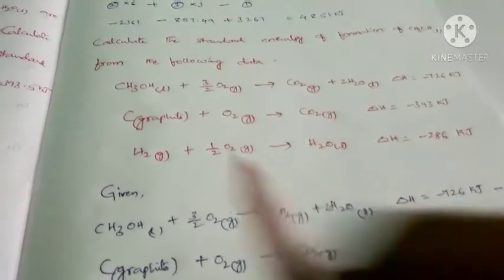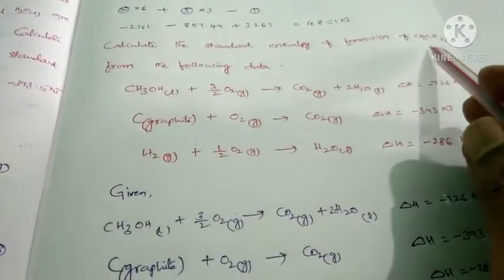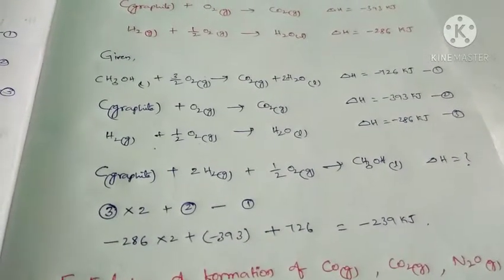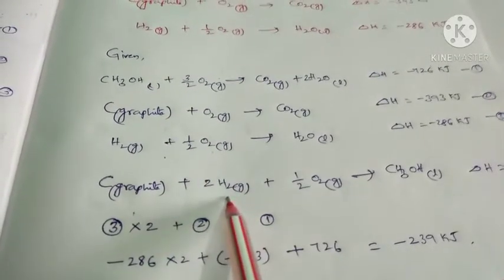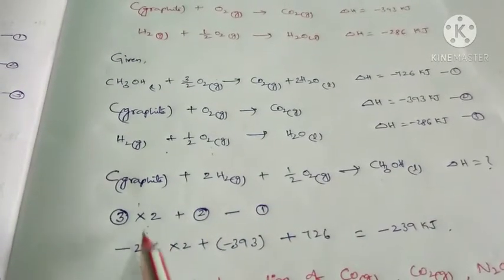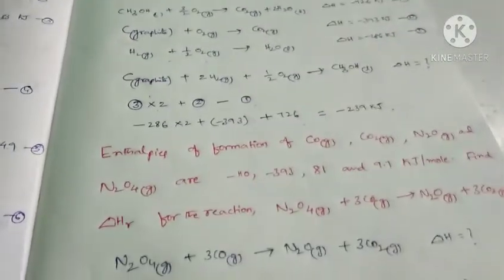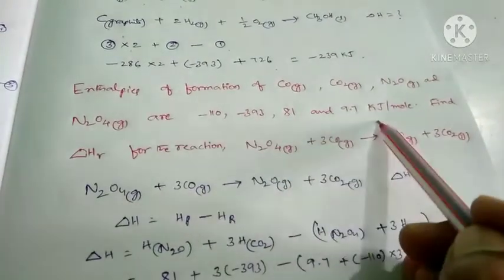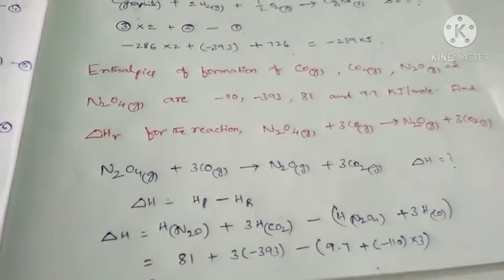Class 11 Chemistry : Thermodynamics Part -8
Numericals based on Heat of formation,Combustion